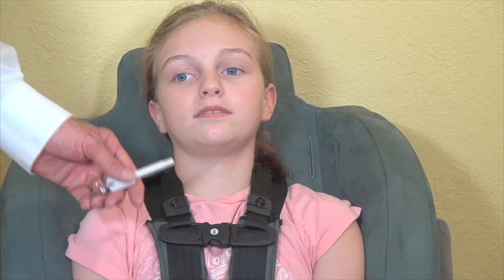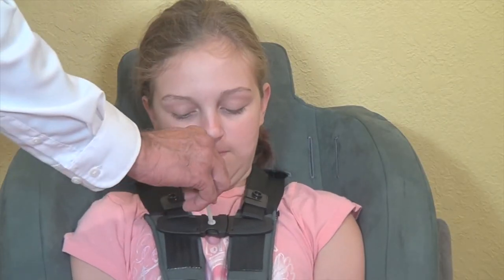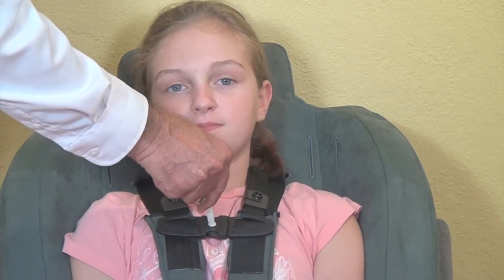Unlocking the Chest Clip Guard - Merritt Manufacturing, Inc.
Unlocking the Chest Clip Guard from Merritt Manufacturing. For more information and ordering details, please visit our